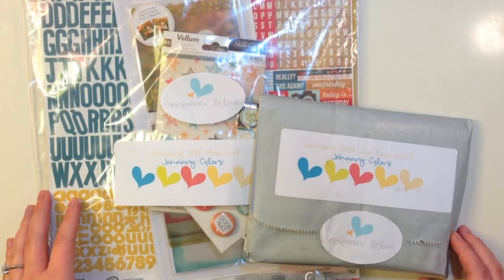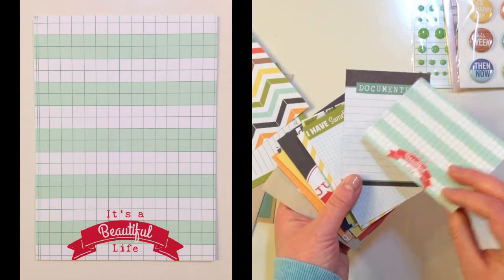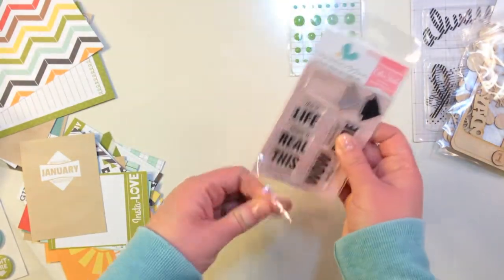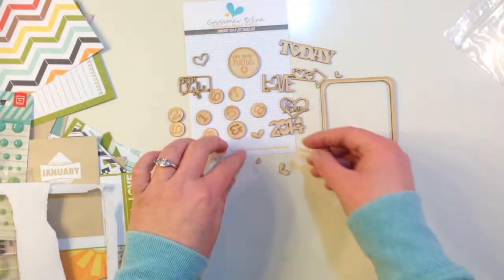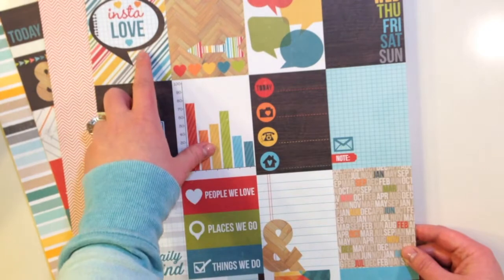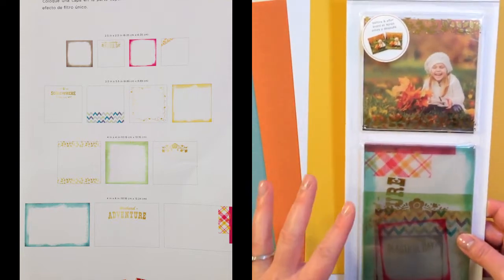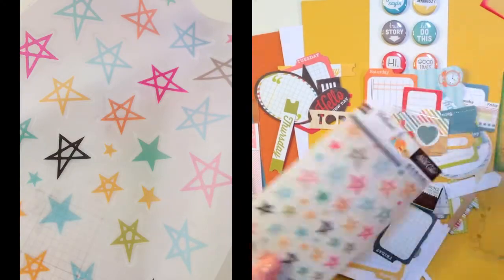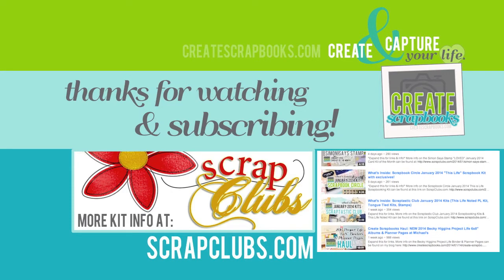What's Inside: Gossamer Blue January 2014 Scrapbooking Kit & Life Pages (PL style) Kit + Exclusives!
Expand this for links. More info on the Gossamer Blue January 2014 Main Scrapbooking Kit & Life Pages (PL style) Kit can be found at this link on ScrapClubs

Subscribe for more upcoming scrapbook videos: unboxing of my scrapbooking kit clubs each month (What's Inside video series), project life style of scrapbooking weekly series, and other stamping, and paper crafting from my blogs

RELATED VIDEOS & LINKS:

The complete Gossamer Blue January 2014 Main Scrapbooking Kit & Life Pages (Pocket Page/Project Life style) Kit - Featuring Exclusively Designed Stamps, Project Life Cards, and Digital Printable and Die Cut Files as shown in this video can be purchased

Interested in how I use these (and other scrapbooking supplies) in this video? Here's my Project Life series latest layout share video (Week #33)

Write me:
Terri Bradford